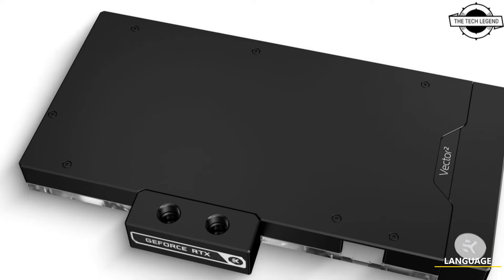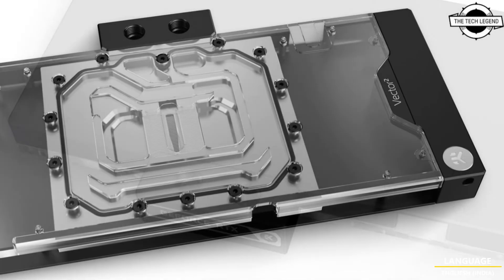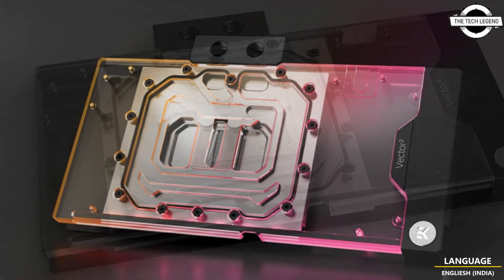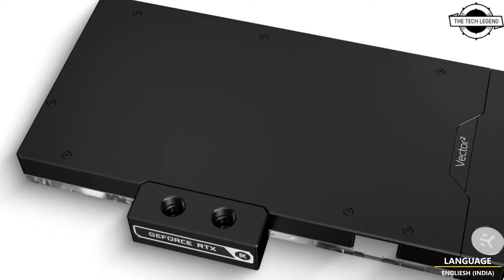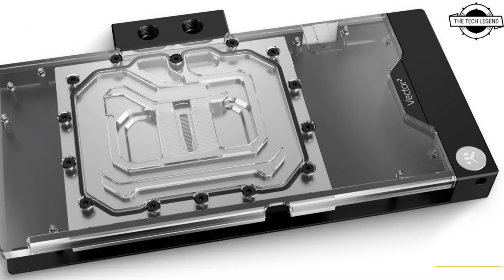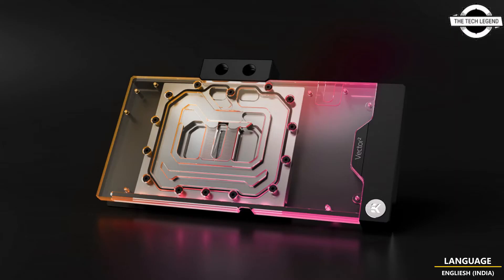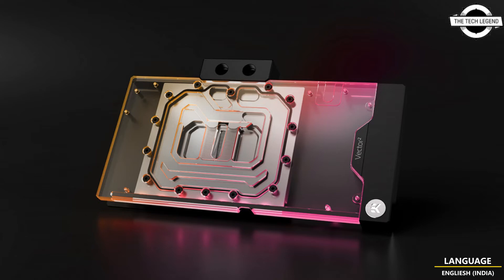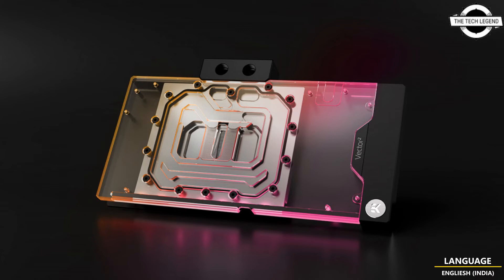EK Vector² Master Water Block Launched For GIGABYTE RTX 4080 Graphics Cards - All Spec, Features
SIMILAR PRODUCT :

The latest EK-Quantum Vector² Master RTX 4080 is a single-package liquid cooling solution consisting of a Vector² series water block and a black anodized aluminium backplate. Like the previous 30 series Vector² water blocks, its aesthetics are dominated by minimalist straight lines and the backplate coming around the side of the GPU to cover the PCB completely. EK's Vector² cooling engine combines the jet plate with a 3D-machined Plexi insert to improve flow distribution and thermal performance. This cooling engine is based on an Open Split-Flow cooling engine design, which proved to be a superior solution for GPU water blocks. It is characterized by low hydraulic flow restriction, meaning it can be used with weaker water pumps or pumps running on low-speed settings and still achieve top performance. EK took great care to achieve a symmetrical flow domain by utilizing an internal bridge to secondary components. This was done to ensure the cooling of secondary components without sacrificing flow distribution over the GPU core. All EK-Quantum Vector² GPU water blocks use an 11 mm-thick copper cold-plate with a directly attached acetal terminal and a robust single O-ring top. This simple design provides confidence during customization and maintenance. The D-RGB LED lighting is deployed on the longest edge of the water block for improved uniformity and brightness. The PCB and diodes are concealed inside a clean aluminium extrusion. Removable magnetic covers conceal the terminal screws, allowing the badge to rotate when the GPU is inverted inside the case. These GPU water blocks have a specific cutout that enables the use of the included multi-use tool for decoupling the PCIe safety on the motherboard and easy unplugging of the GPU. The same tool can also detach the power cable more easily and tighten the standoffs.